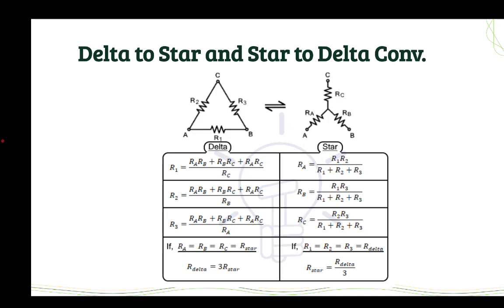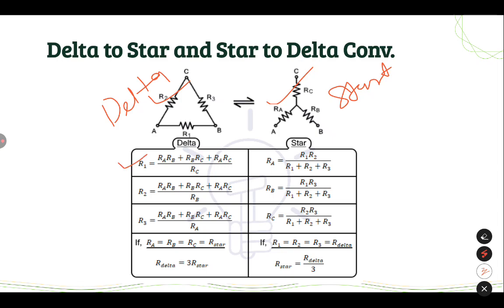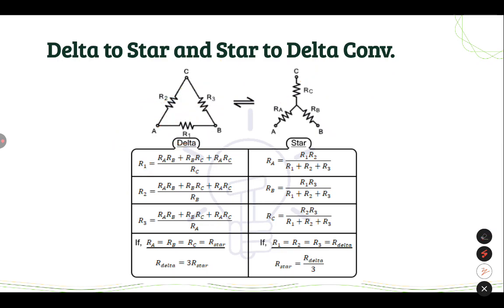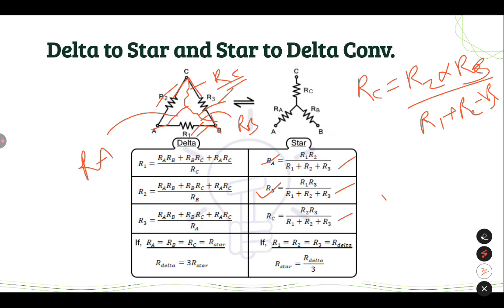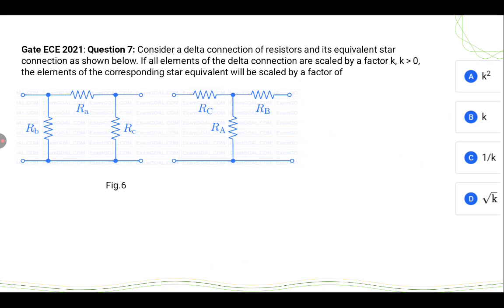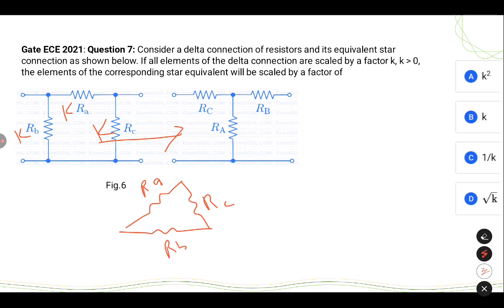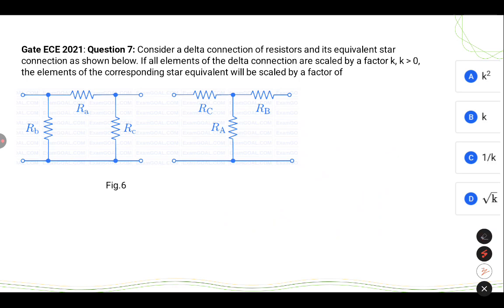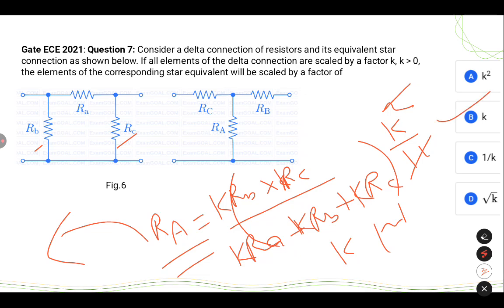Star to Delta and Delta to Star conversation and Solve Gate Questions